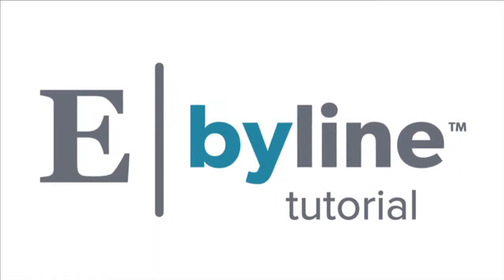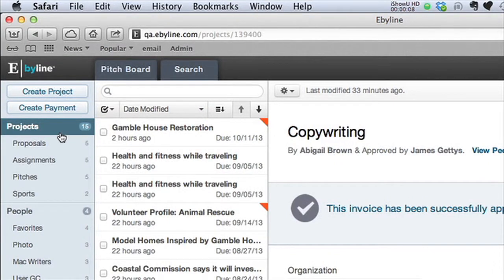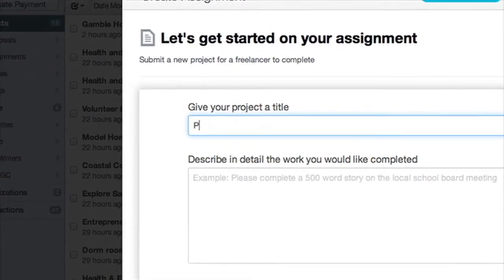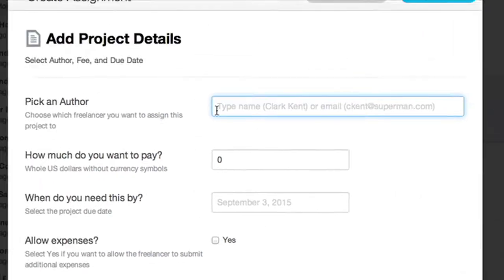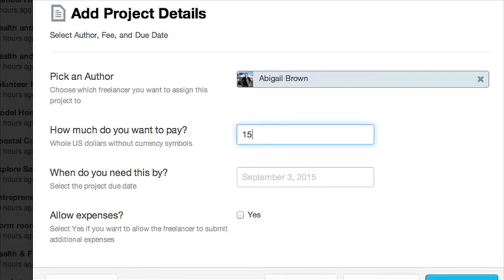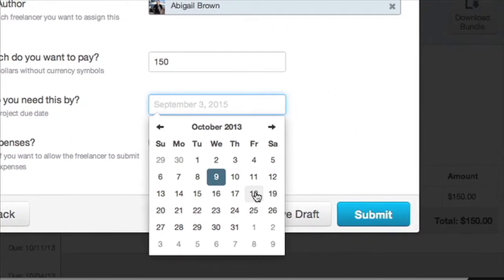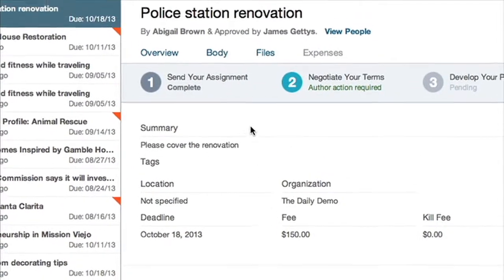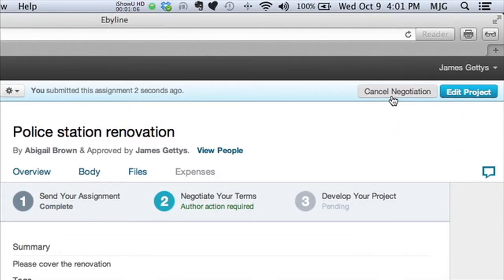Ebyline Tutorial: Create an assignment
A guide on how editors assign articles to freelancers.